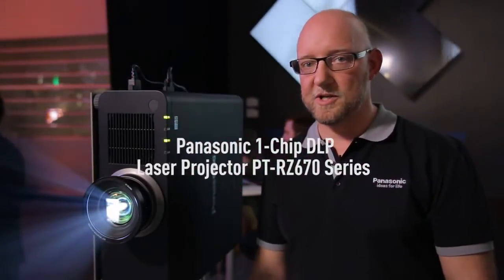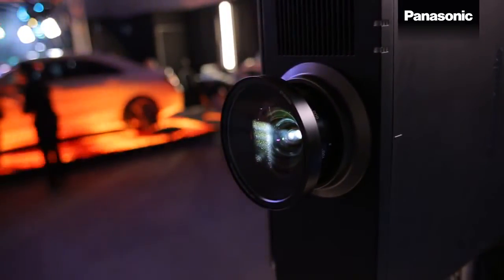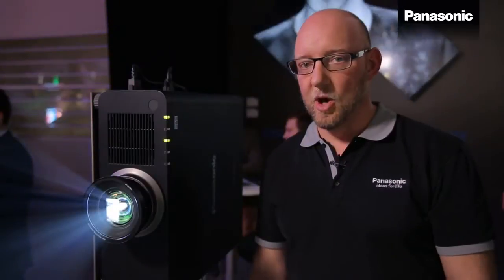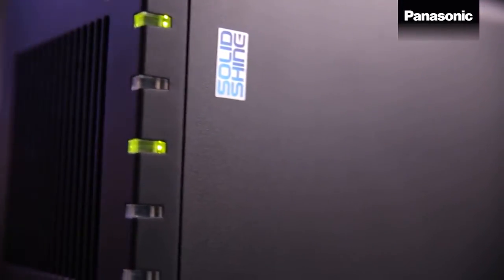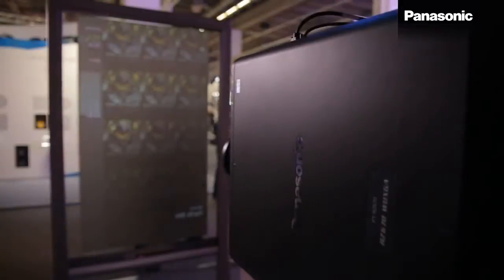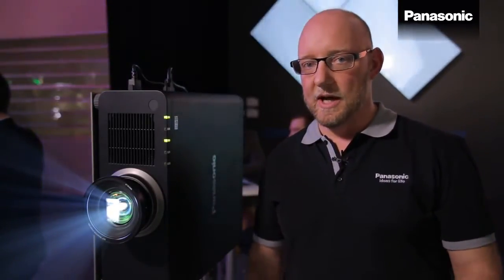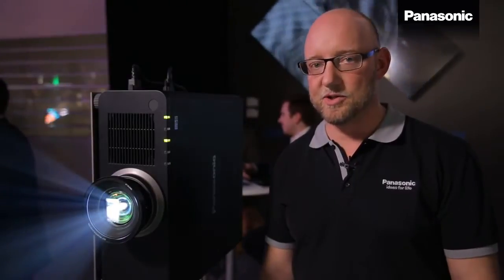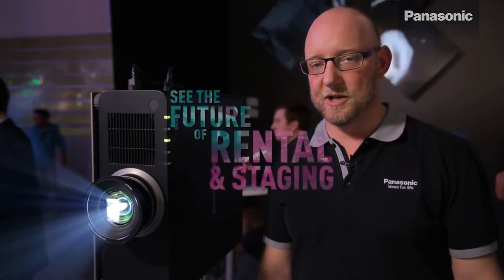Panasonic's PT-RZ670, the world's first 6,000 lumens 1-chip DLP laser projector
We are moving into a new area for projectors, with alternative innovative light sources; enter the PT-RZ670. Panasonic is proud to present the world's first pure 6,000 lumen laser projector. Designed and built to require no maintenance; the light source has a lifetime of 20,000 hours. The technology used within this product dramatically reduces the TCO.